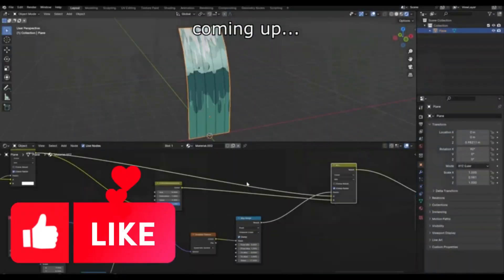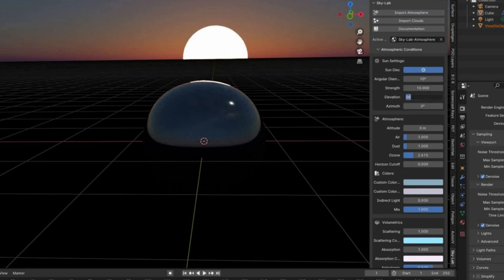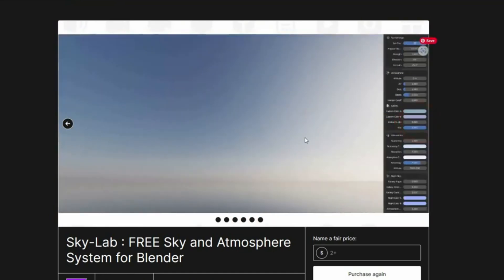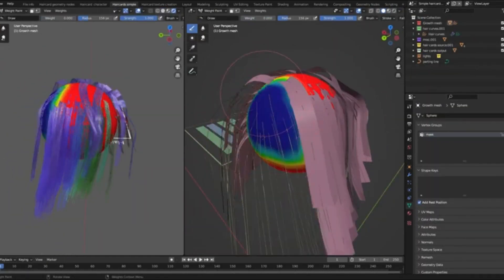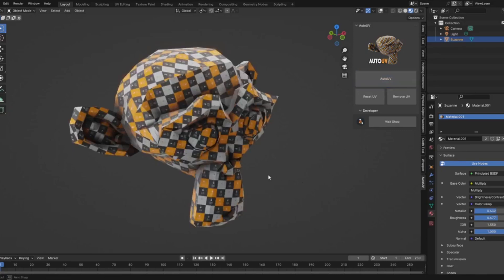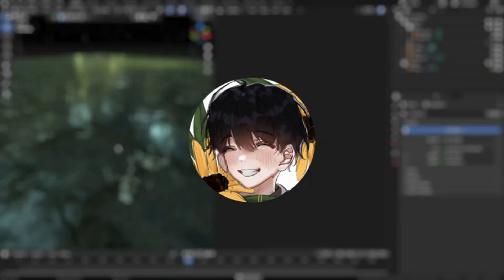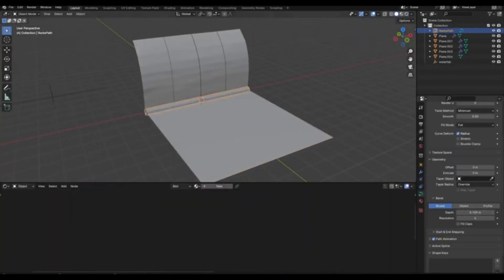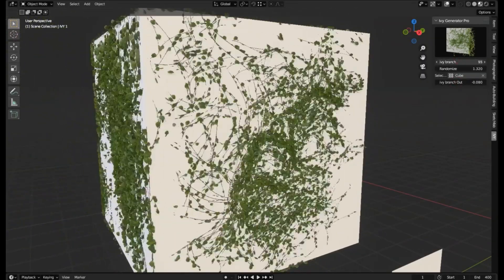Best 10 Free Blender Addons For You to Try in 2024🔥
00:00 Intro
00:09 Free Cell Fracture modifier
01:07 Sky-Lab FREE Sky and Atmosphere
02:49 BlenderKit
03:37 Hair cards from curves
04:14 Medieval Castle Kitbash
05:05 Autouv
05:42 Real-time rain
06:34 Painterly Planes
07:17 Stylized Water Shader
08:06 Ivy Generator Pro

blender modeling
blender tutorials
blender beginner tutorial
blender basics
blender for beginners
tutorial blender
blender modeling tutorial
sculpting blender
learn blender
blender secrets
blender tutorial in hindi
blender dersleri
blender timelapse
blender course
blender low poly
blender скульптинг
blender full course
3d blender
blender progress
blender beginner
blender cloth
blender addons
blender 3d modeling
3d modeling blender
learning blender
уроки blender
blender simulation
blender material
blender low poly tutorial
blender art
blender geometry node
blender addon
modeling in blender
blender tips
blender projects
blender tutorial modeling
blender nodes
blender eevee
blender rendering
blender stylized
blender 3.4
blender vfx
blender texture
blender boolean
tutorial blender
blender 2d
blender texturing
blender 3
como usar blender
blender retopology
blender clouds
blender tips
blender 初心者
blender realistic
how to download blender
blender curve
blender гайд
blender satisfying animation tutorial
learning blender
blender bevel
blender asset library
blender вода
blender ноды
blender 3.1
blender 3.0
blender 2.8
blender 3.2
blender 3.3
cg geek
3d animation
polygon runway
блендер 3д
블렌더 3d
cg boost
tuto blender
blender tutorial francais
blender 作品
blender poradnik
blender สอน
블렌더
блендер
блендер 3д
piki blender
بلندر
블렌더 강좌
blender today
beauty blender
blender projects
blender уроки
blender 初心者
blender 3d modeling
blender wireframe